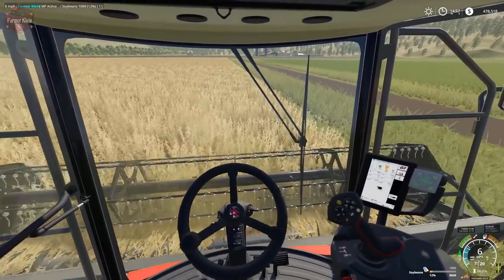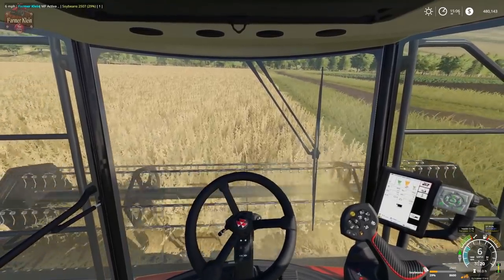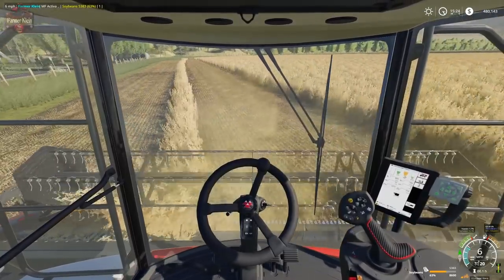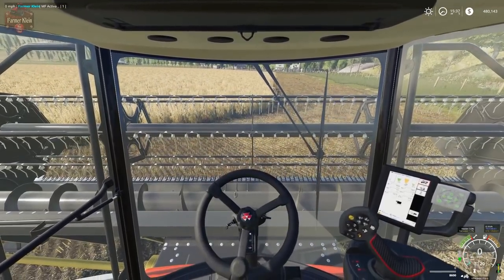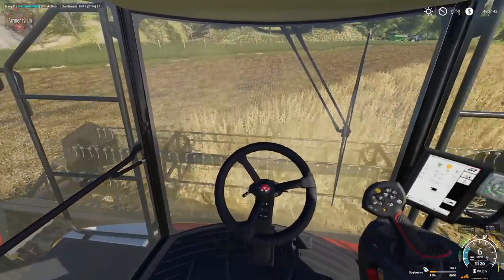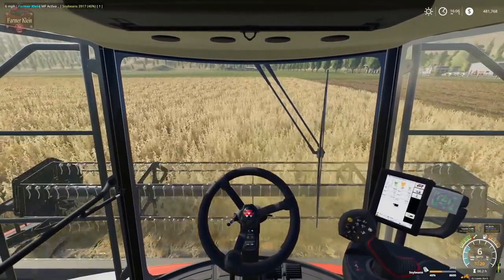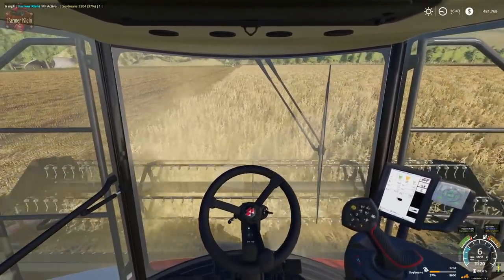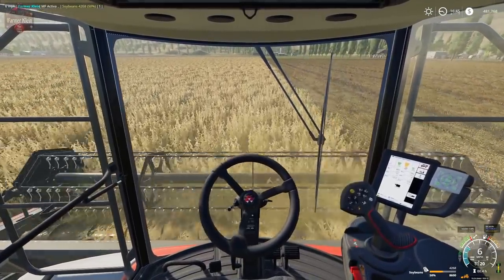FS19 - Lets Play - Black Mountain Stables - EP19 Breaking in the New Harvester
My name is John and I have passed my family farm on to my son Patrick.  He runs the farm where we keep a large head of cattle and a way to many chickens.  I have retired to run the Black Mountain Stables where we keep horses and conduct riding tours through the hills of the Black Mountains.  Sadly it seem my retirement is just a figment of my imagination as i seem to be doing just as much work on Patrick's farm as ever before.